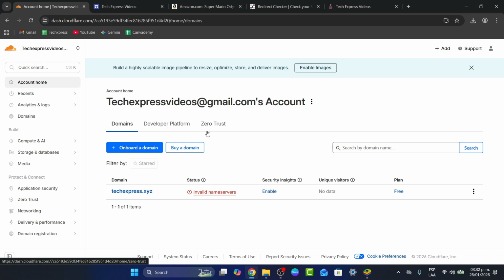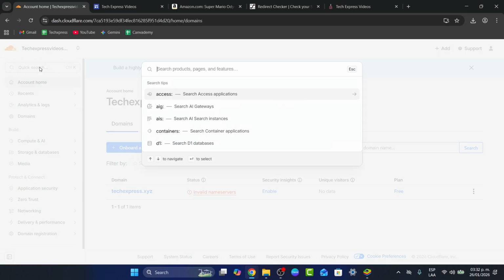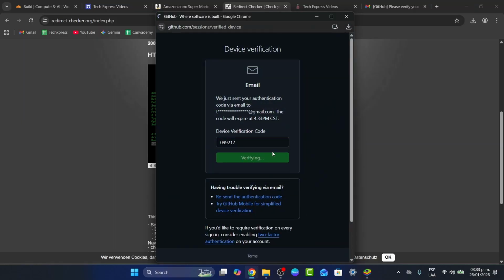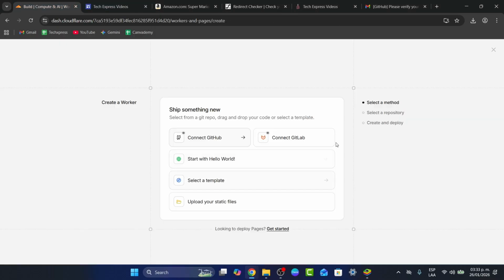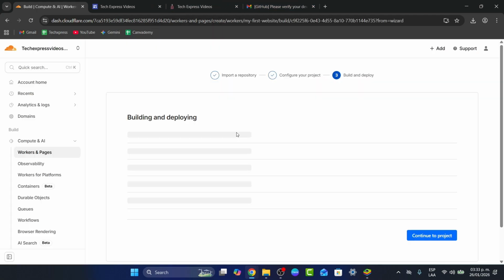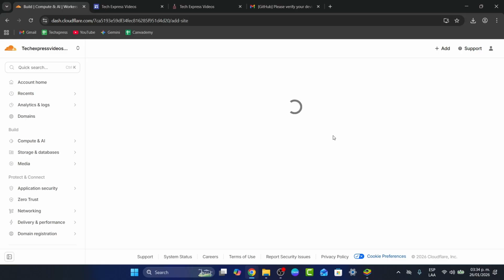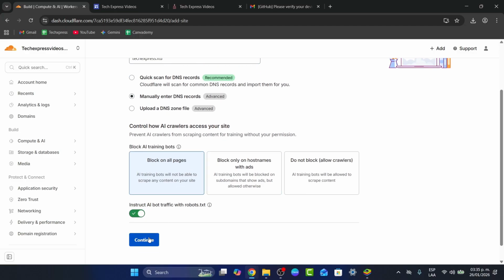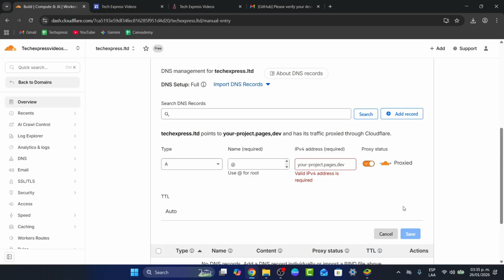How To Connect Custom Domain To Cloudflare Pages | Step by Step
Want to use your own custom domain with Cloudflare Pages? In this step-by-step tutorial, you’ll learn how to connect a custom domain to Cloudflare Pages correctly, even if you’re new to DNS and hosting.

🔍 In this video you’ll learn:
✅ What Cloudflare Pages is and how it works
✅ Adding a custom domain to Cloudflare Pages
✅ DNS configuration explained simply
✅ Verifying domain ownership
✅ HTTPS & SSL setup (automatic)